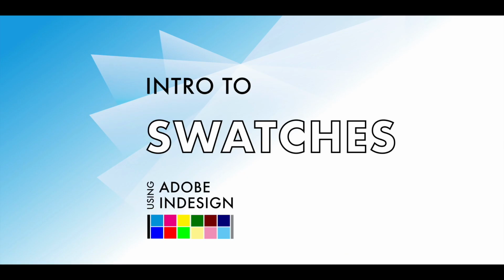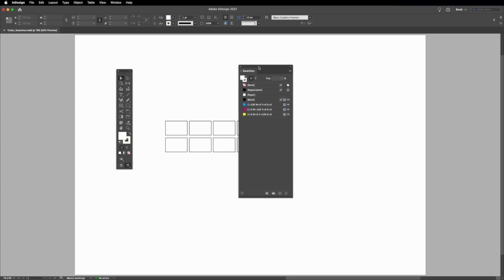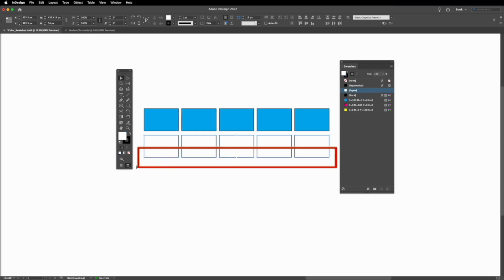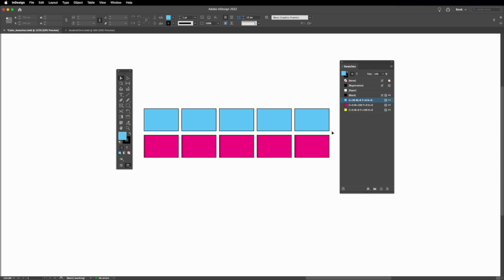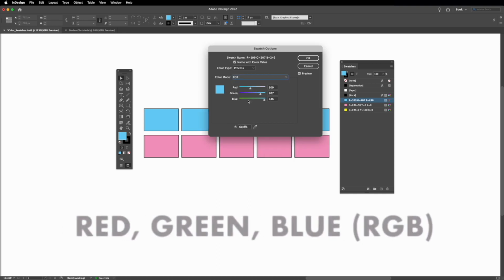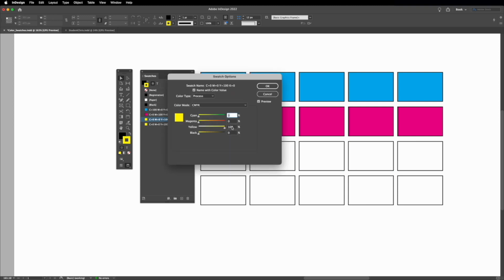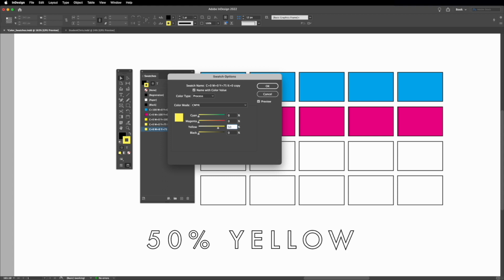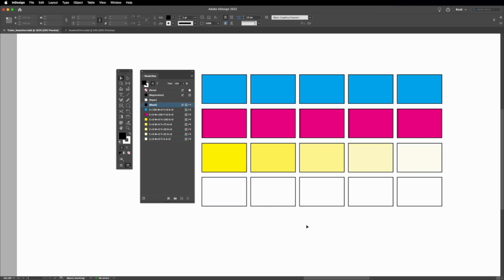Intro to swatches using Adobe InDesign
For beginners to design software. Learn to create color swatches for your documents. Covering CMYK and RGB. This uses Adobe InDesign graphic software.